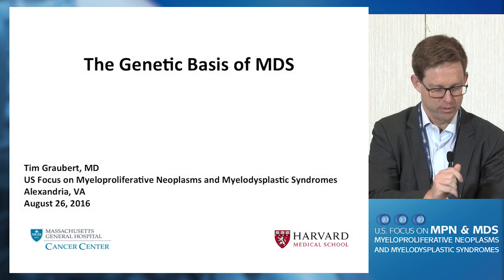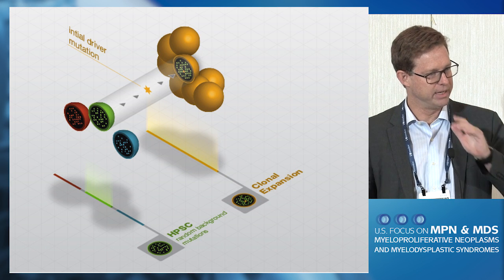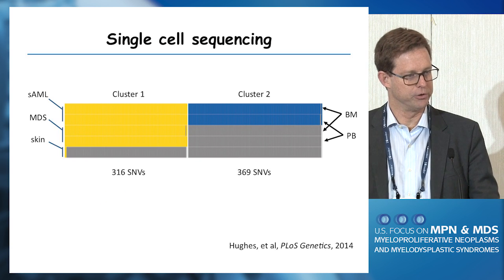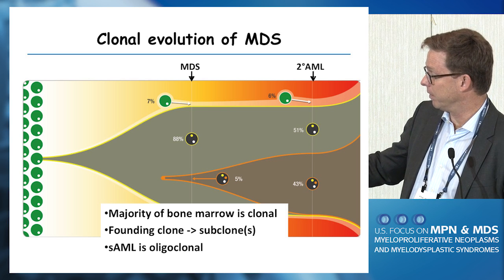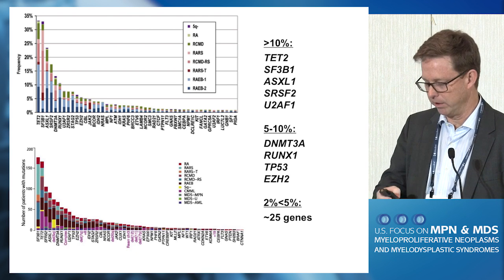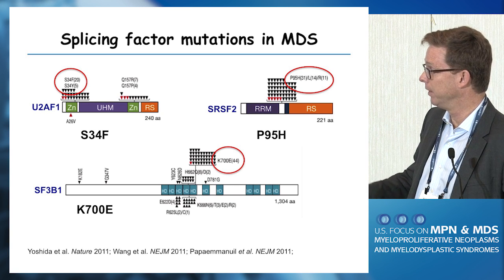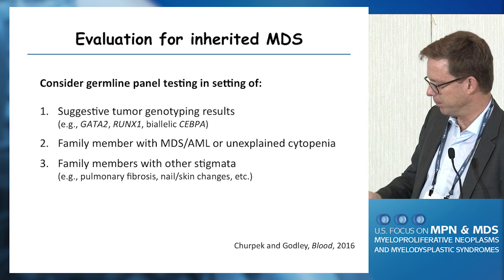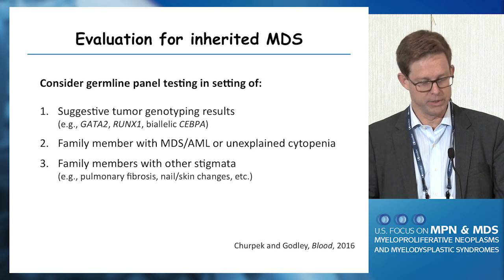Genetic Basis of MDS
In this presentation from the 2016 US Focus on Myeloproliferative Neoplasms and Myelodysplastic Syndromes, held August 26-27 in Alexandria, VA, Dr. Timothy Graubert discusses the genetic basis of myelodysplastic syndromes (MDS).